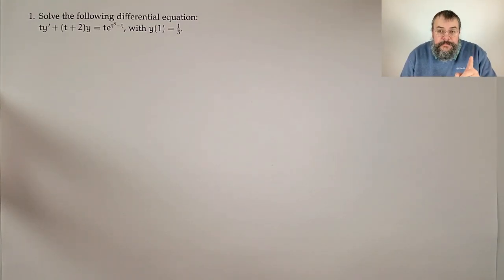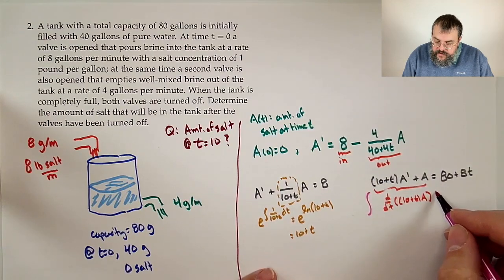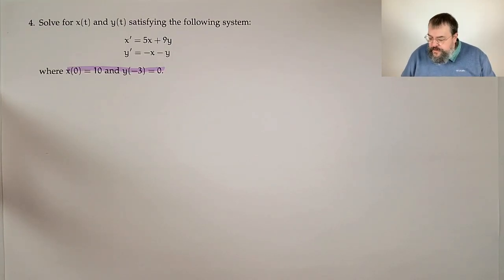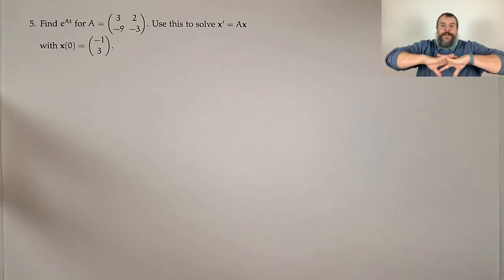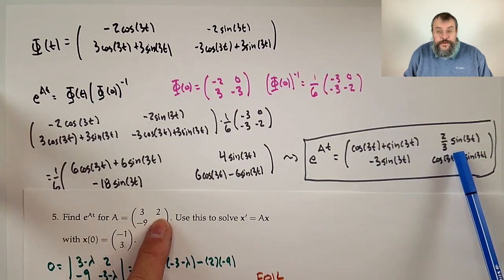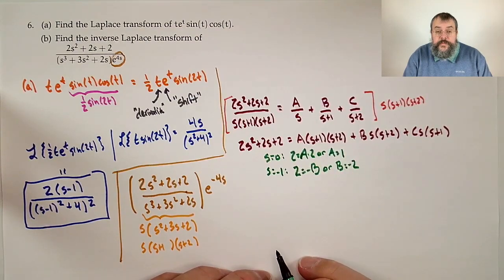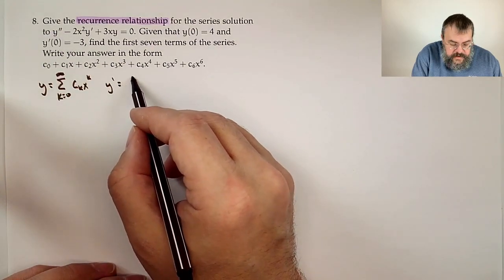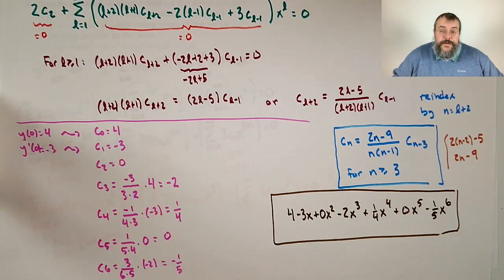Math 267, Fall 2021, Practice Final Exam 3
0:00 Introduction
0:21 Problem 1 -- Linear ODE
7:32 Problem 2 -- Mixing problem
20:12 Problem 3 -- Spring-mass-dashpot system
31:59 Problem 4 --- Solving ODE system w/ repeated roots
48:42 Problem 5 -- Using e^(At) to solve ODE system w/ complex roots
1:09:00 Problem 6(a) -- Laplace transforms
1:15:50 Problem 6(b) -- Inverse Laplace transforms
1:24:39 Problem 7 -- Solving an ODE using Laplace transforms
1:35:48 Problem 8 -- Series solution